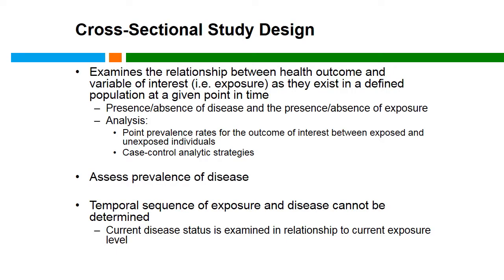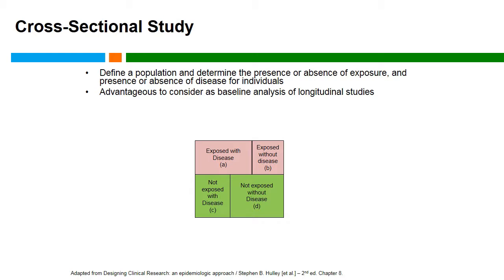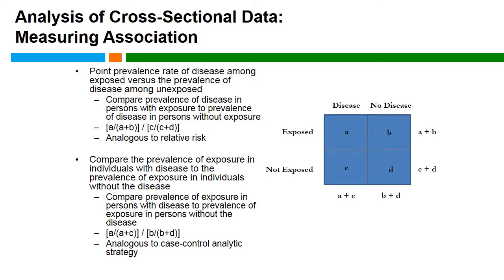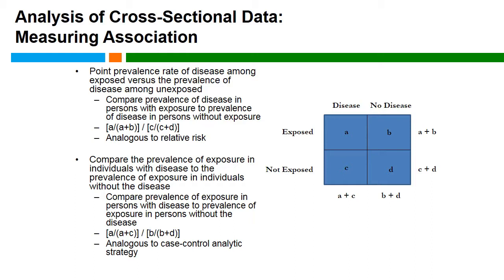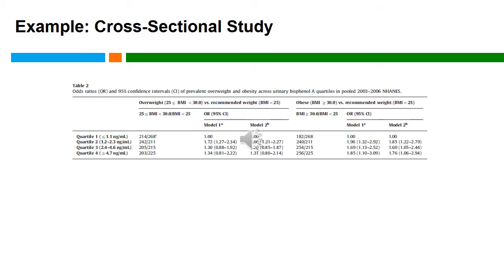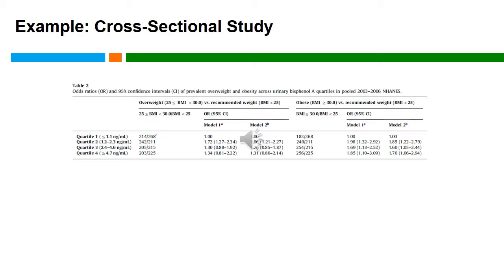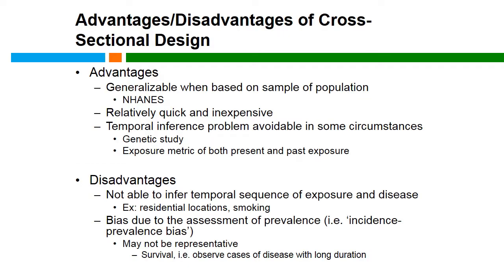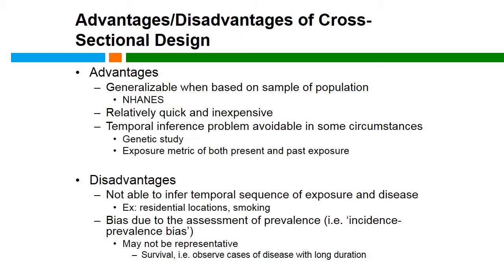Part 4/6 - Epidemiologic Study Designs - Cross-Sectional Study Design by Patrick H. Ryan, PhD, MS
Learning Objectives:
1. Examine the relationship between health outcome and some variable of interest (i.e. exposure) as they exist in a defined population at a given point in time.
2. Describe the usefulness of a cross-sectional study to assess prevalence of disease and its major drawback.
3. Discuss the advantages and disadvantages of a cross-sectional study design.